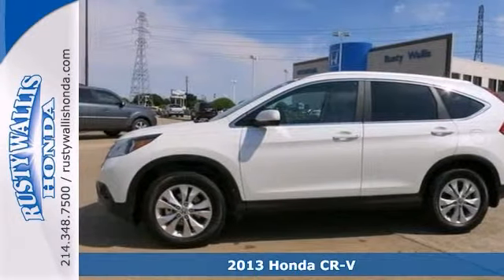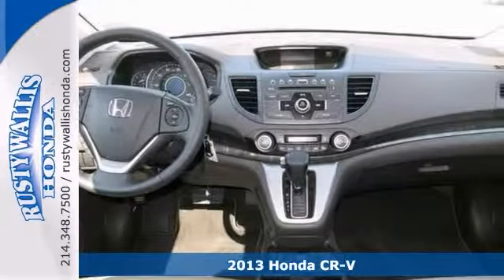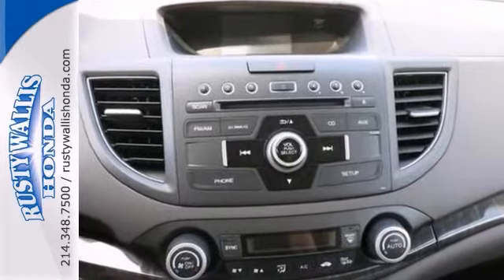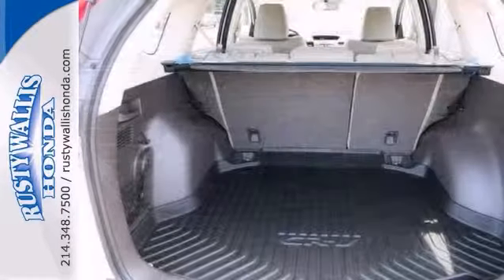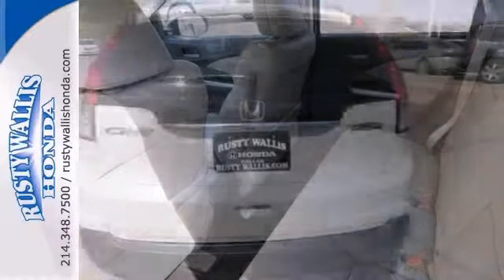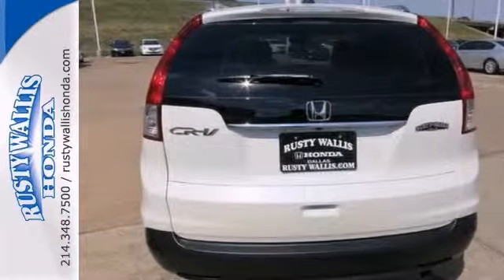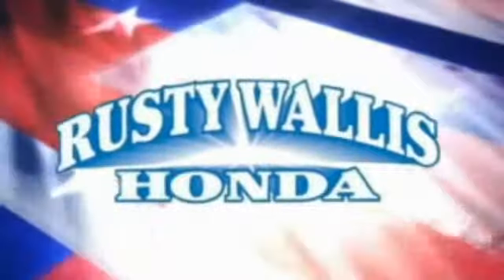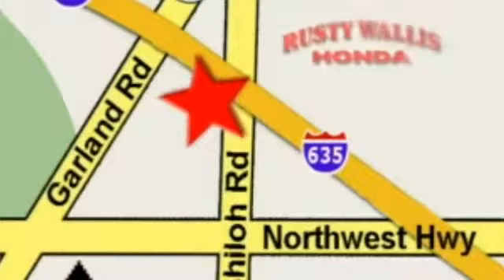2013 Honda CR-V Dallas TX Fort Worth, TX #131758 - SOLD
Year: 2013
Make: Honda
Model: CR-V
Trim: 5 Speed Automatic
Engine: 4 Cylinder
Transmission: 5 Speed Automatic
Color: White Diamond Pearl
Interior: Ivory
Stock #: 131758
My! My! My! What a deal! Yeah baby! Welcome to Rusty Wallis Honda, family owned and operated for over 45 years. How tempting is this beautiful 2013 Honda CR-V? This CR-V will save you money by keeping you on the road and out of the mechanic's garage. 8 Time Presidents Award winner,the most of any Metroplex Honda dealer.Customer service,integrity and character is where we proudly hang our hat. Stop in and give us the chance to impress. Remember, Every Honda purchased at Rusty Wallis Honda comes with a maintenance program that includes your first two oil changes free!

Address:
12277 Shiloh Road